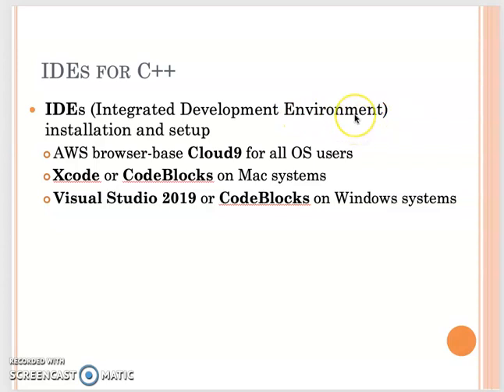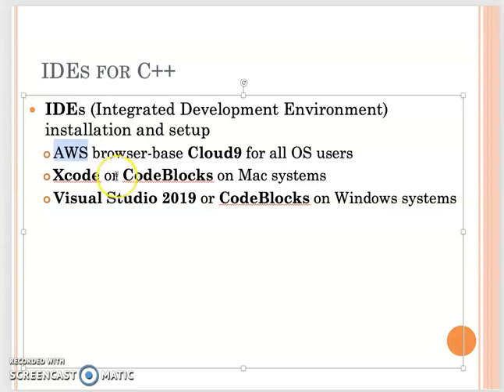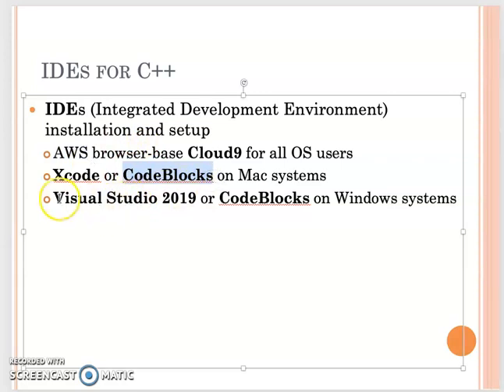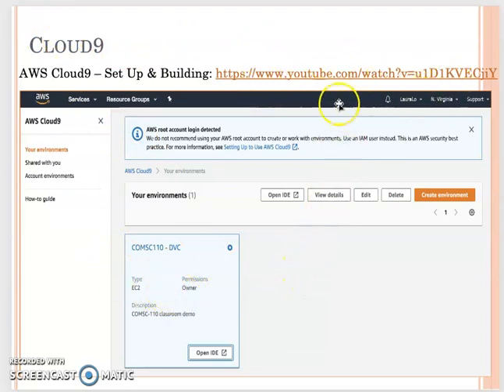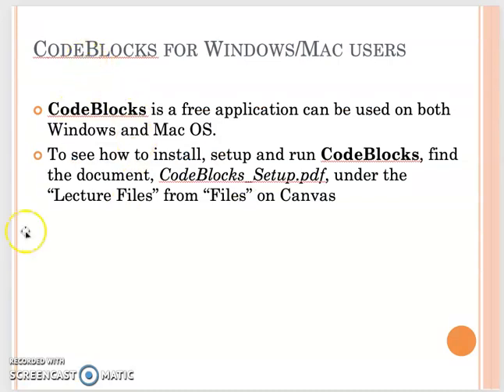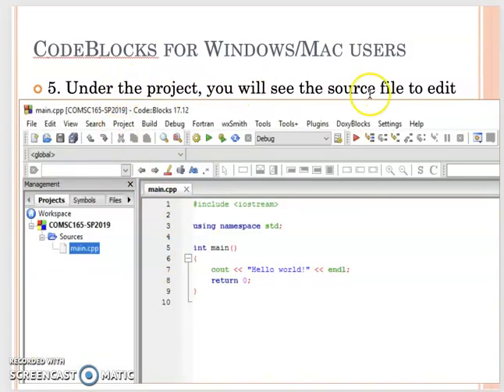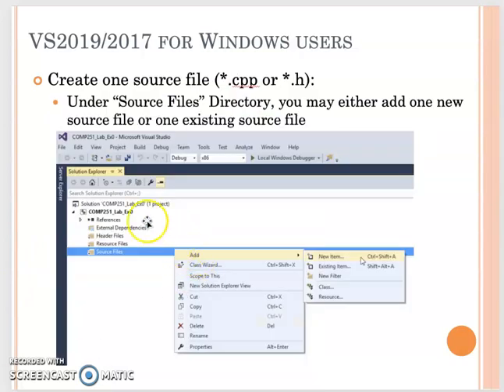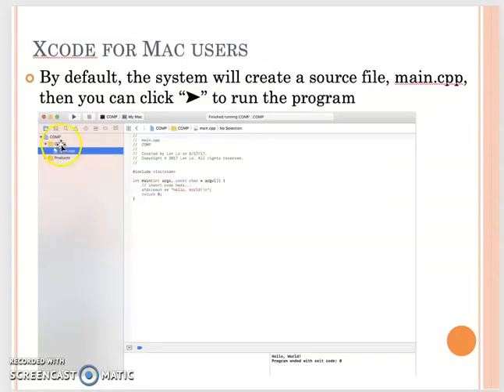COMSC110 Module0 2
Set up C++ project on different IDEs (VS, CodeBlocks, Cloud9 and Xcode)